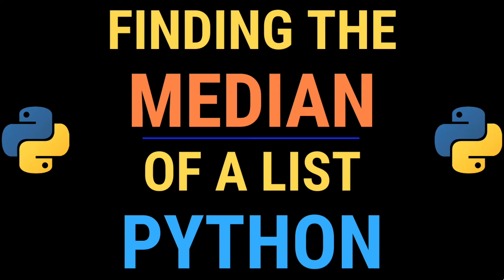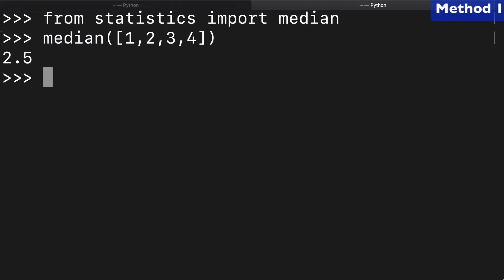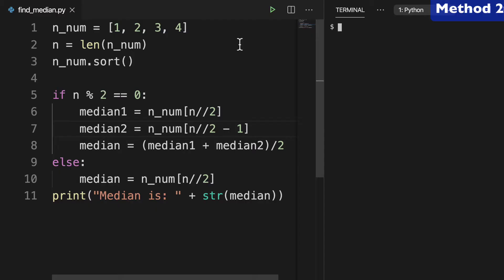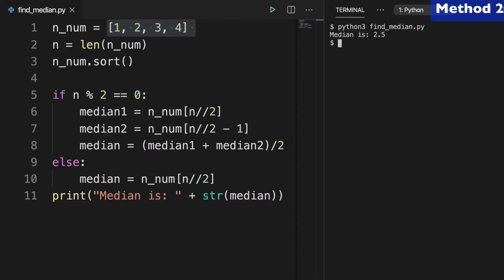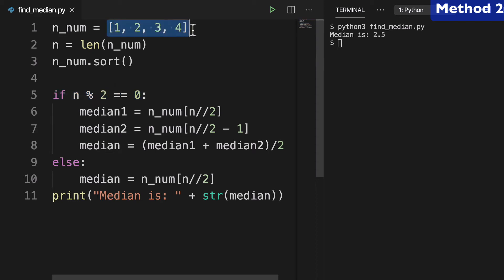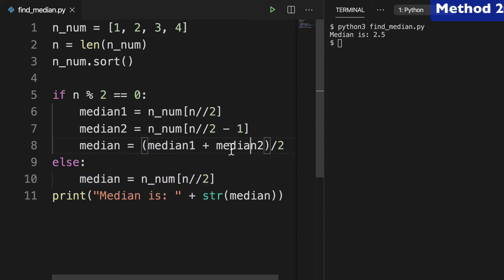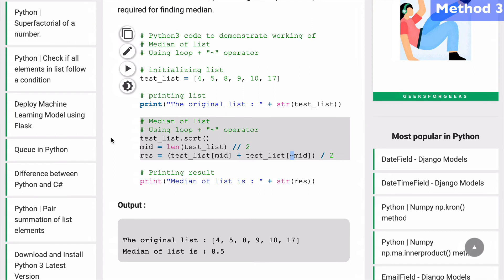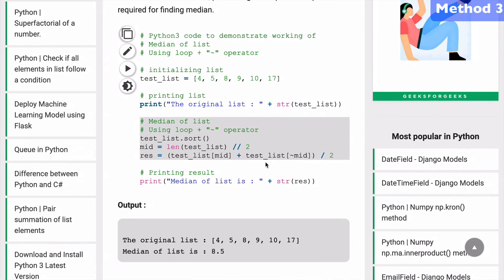How to Find the Median of a List in Python TUTORIAL (Common Python Interview Question)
Tutorial of 3 ways to find the median of a list with Python 3.

We use python functions to get the median value from lists, but it would work similar to find the mode, mean, and average. One solution uses the 'statistics' module.

This is a common Python interview question.